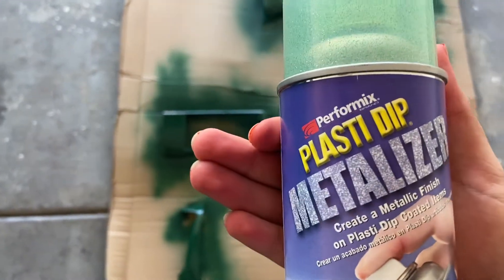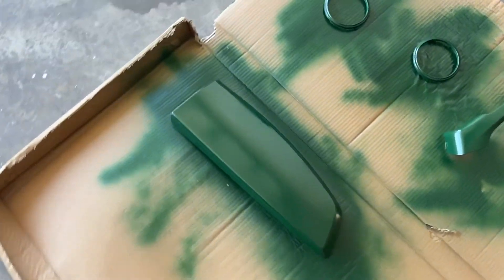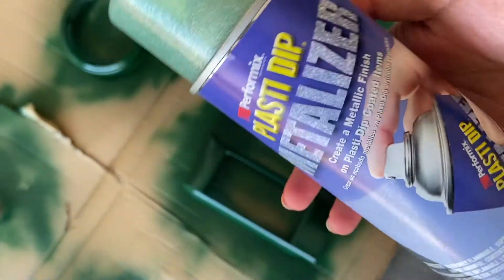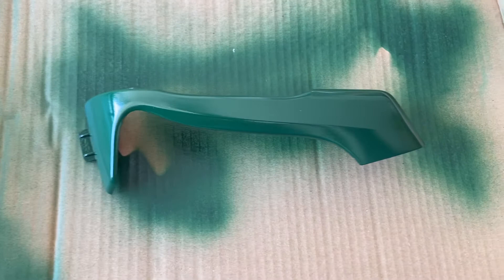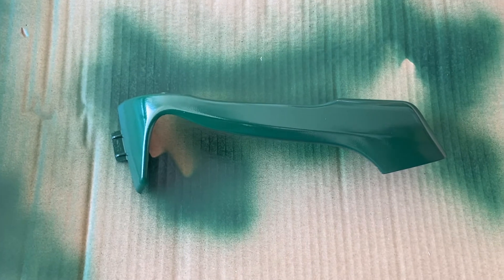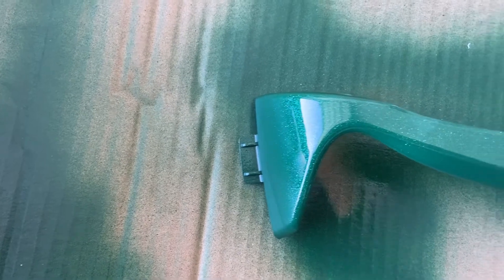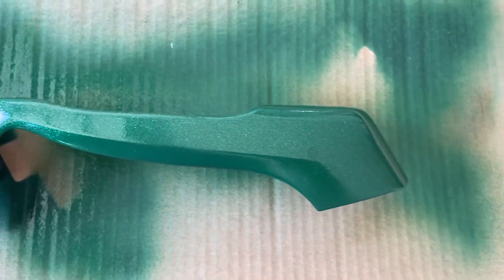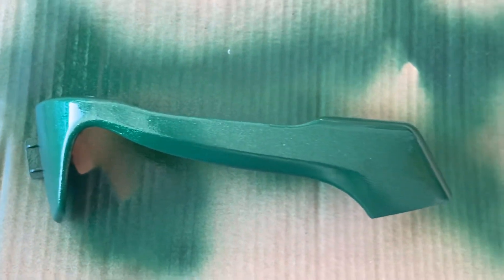Plasti Dip Metalizer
Hi guys so this is my first video:) so today I show you guys how it looks like when you spray a coat of Plasti Dip Green Metallic Metalizer on top of regular spray painted trim pieces. So my interior trim pieces come off my Scion FR-S which I took out and spray painted them Hunter Green. But a simple gloss look wasn’t enough and I wanted to give it a metallic look which in this case came out super clean and shimmery!